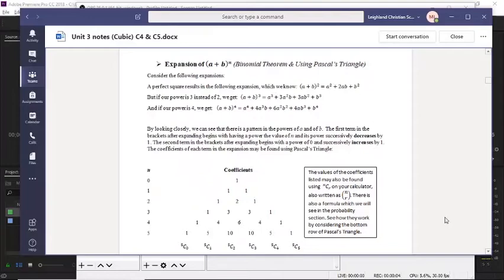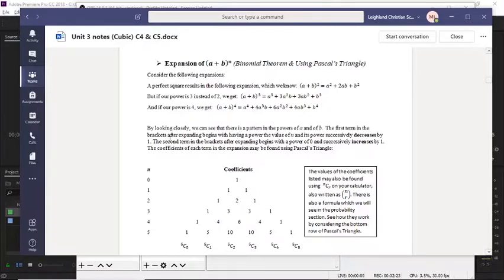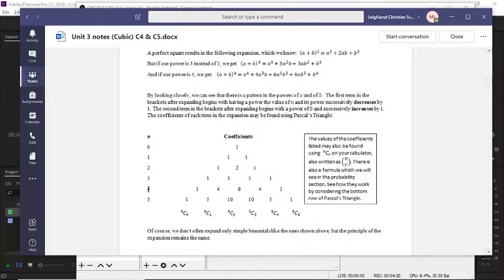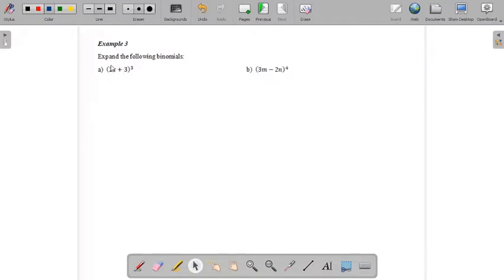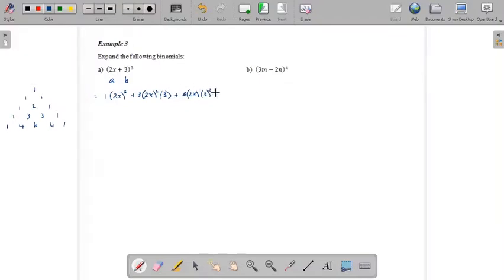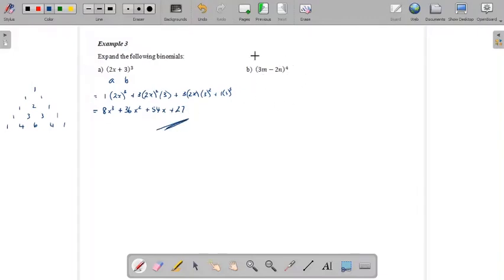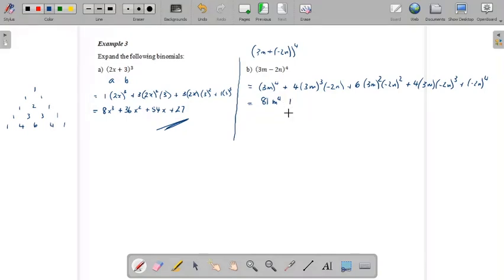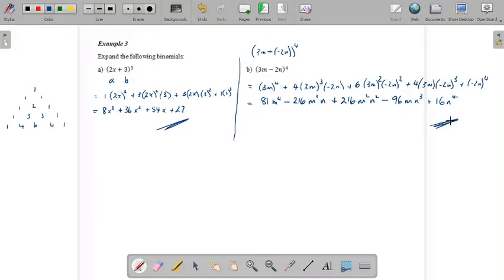Binomial Theorem and example 3